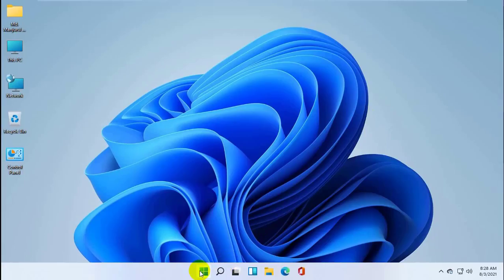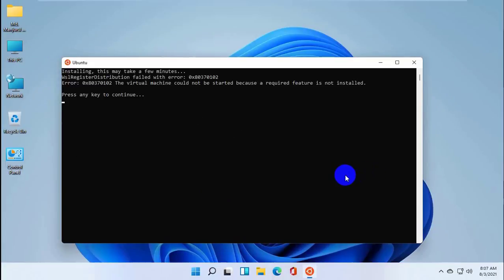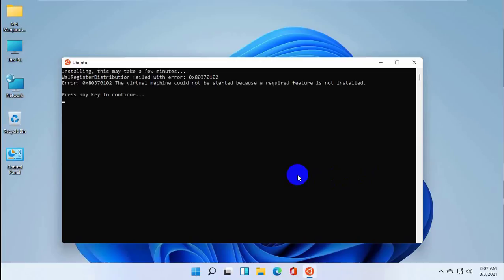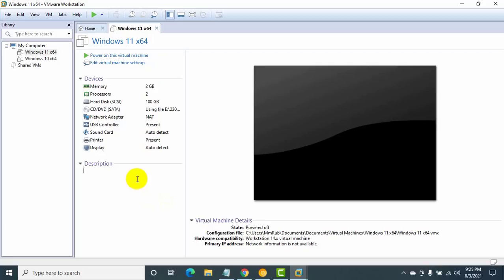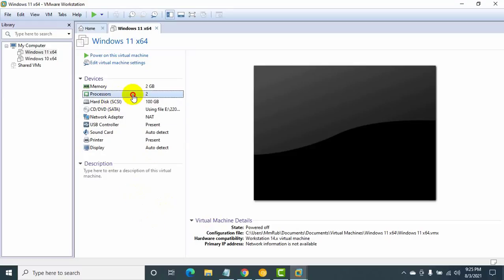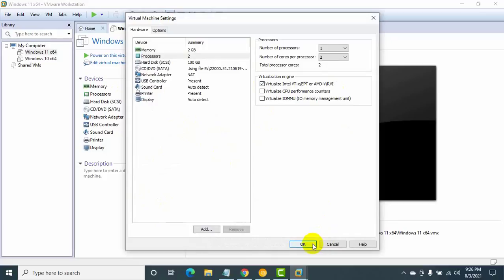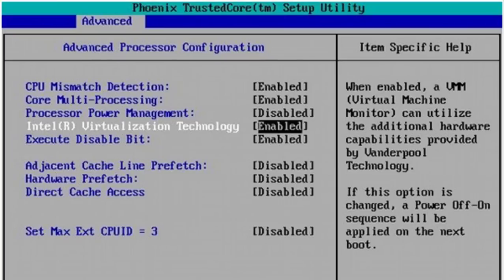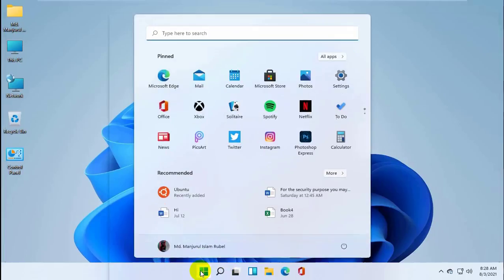(Solved) WSL Register Distribution Failed With Error: 0x80370102 An Illegal State Change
WSL Register Distribution Failed With Error: 0x80370102 || Error: 0x80370102 An Illegal State Change.

Today, when I am trying to install the windows subsystem for Linux, at end of the install, I get an error.

Installing, this may take a few minutes...
WslRegisterDistribution failed with error: 0x80370102
Error: 0x80370102 An illegal state change was requested.
Press any key to continue...

Today I will show you how to fix this error...